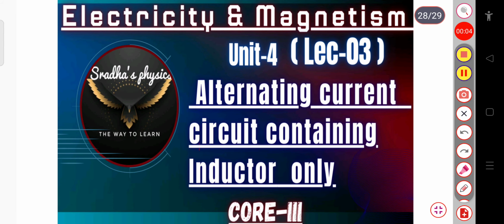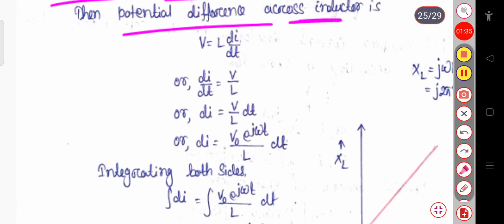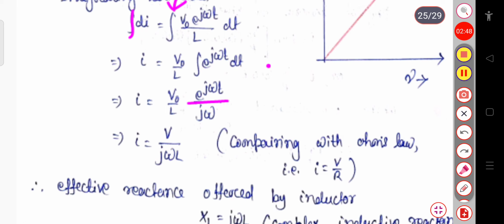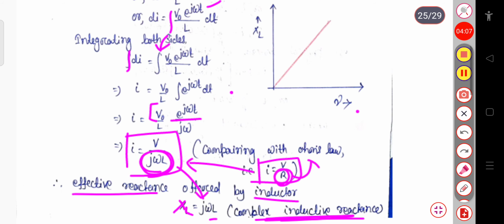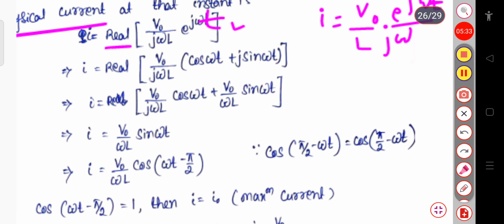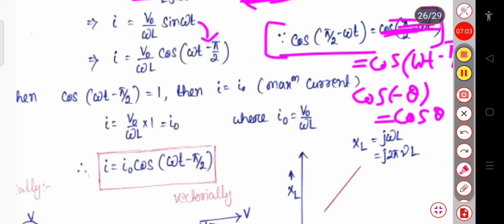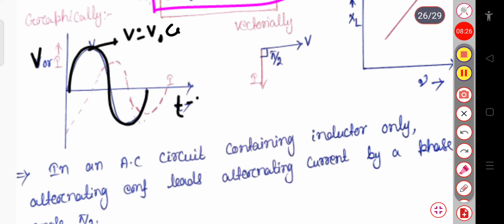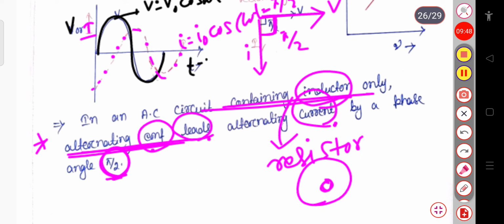alternating current circuit containing Inductor only।। electricity and magnetism।। b.sc students।।